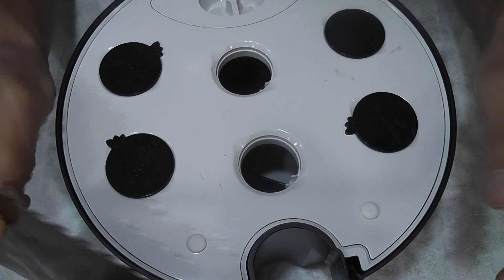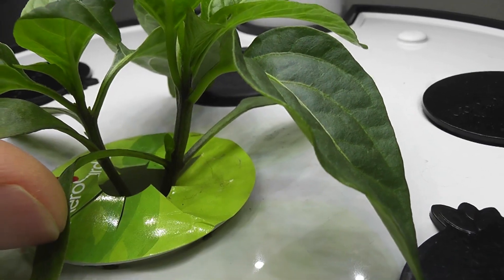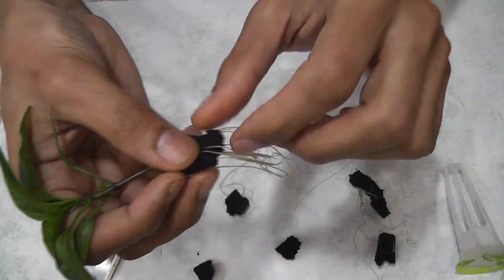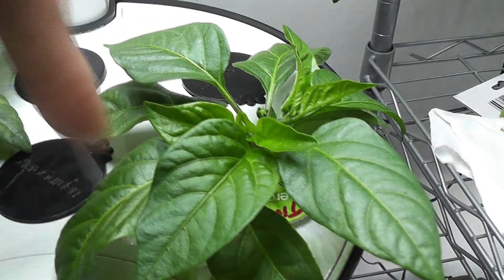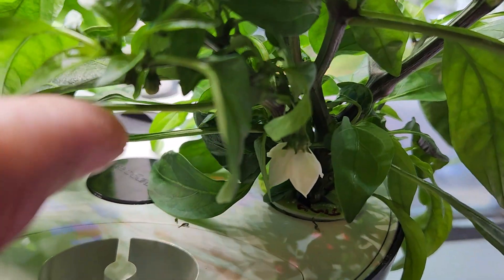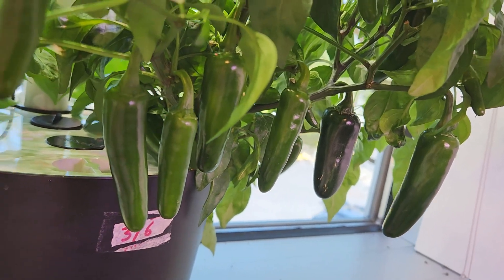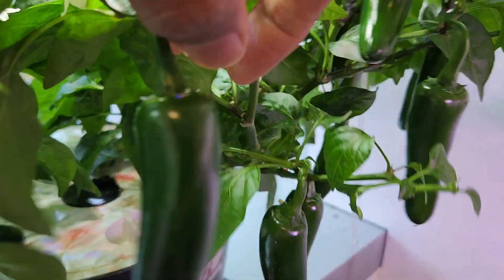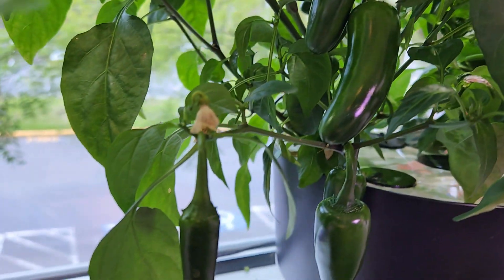Pot-a-Peño (PotaPeno) Peppers (Jalapenos) in Aerogarden Harvest hydroponics, Jalapeños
Watch growing PotaPeno (Pot-a-Peno) in Aerogarden Harvest. A must try jalapenos in hydroponics.

00:06 Intro
01:48 Splitting seedlings
03:56 Flower buds
05:25 First pepper
07:13 Harvesting
08:45 Final thoughts